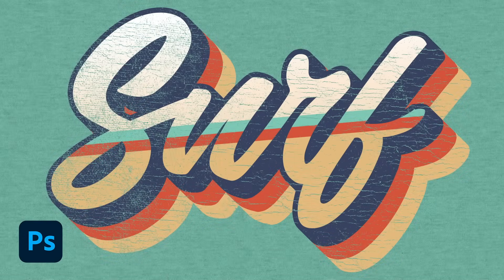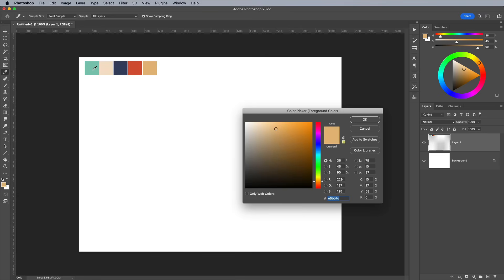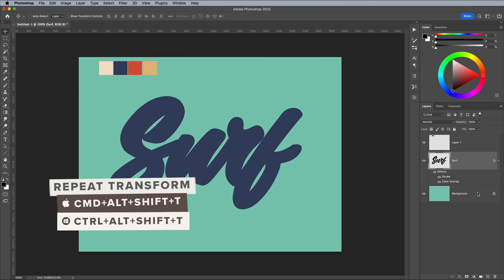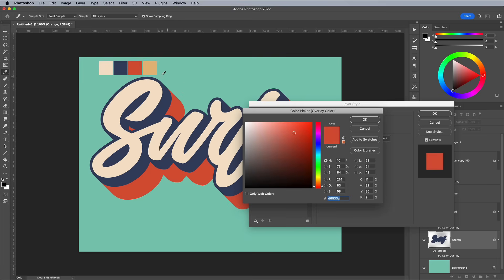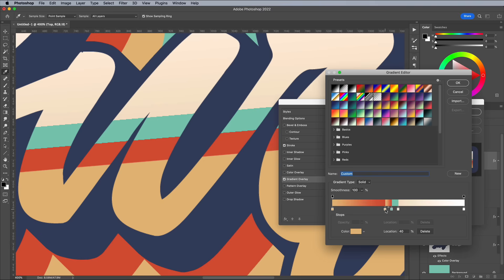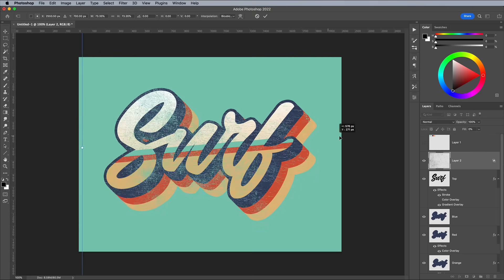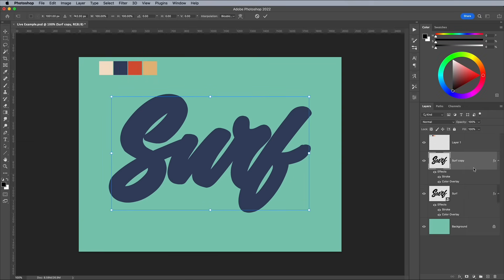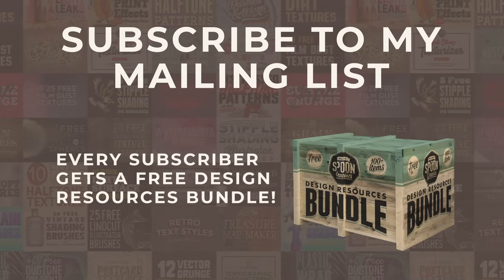Retro Striped Text Effect Photoshop Tutorial (+FREE Textures)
Over the years I’ve shared several tutorials showing how to create retro text effects mostly using Adobe Illustrator, so today I thought I’d mix things up and show some techniques for creating retro striped text effects with a 70s vibe using tools in Photoshop.
Photoshop’s Layer Style tools are the natural place to start, but as we’ll discover they don’t quite cut it. Instead, we’ll make use of the ‘Step and Repeat’ trick to generate an extended drop shadow effect that can then be divided up into coloured stripes.
This kind of retro text effect is ideal for creating T-shirt designs, so stick around until the end to see how my ‘Washed & Worn’ textures pack can easily make your artwork look like an old cracked T-shirt print.

► How To Create a Retro 70s Style Striped Logo Type Effect (2018)